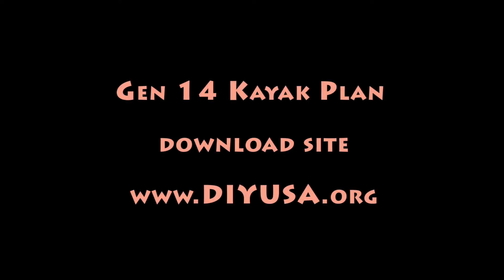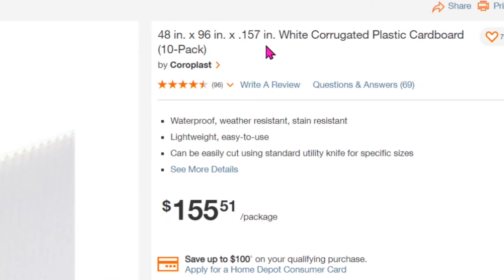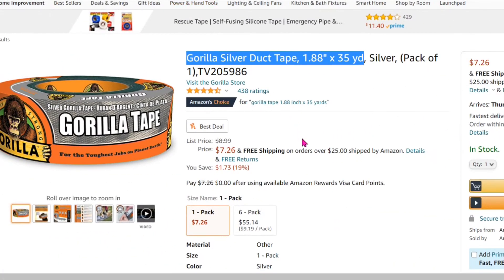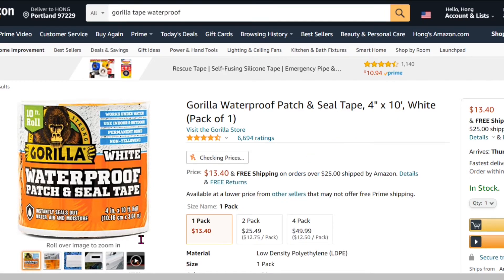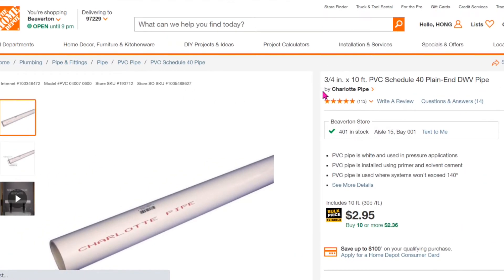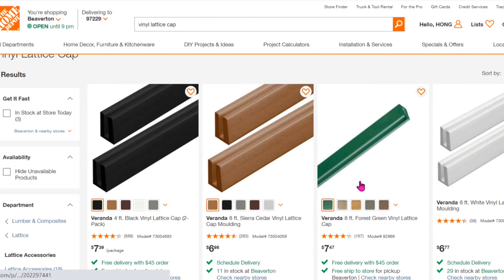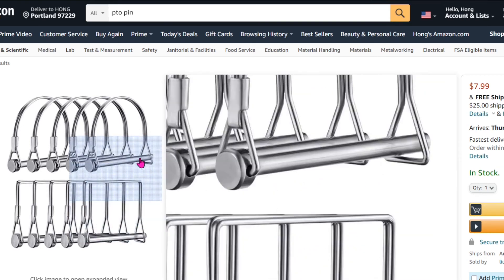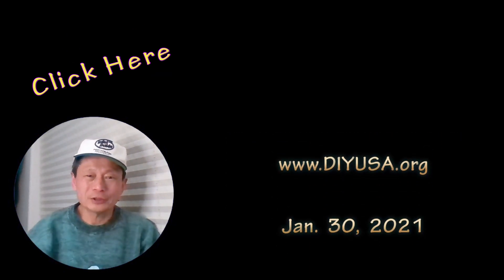Part 5 - Make Magazine - Gen 14 coroplast foldable boat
I designed Gen 14 for the Make Magazine. The design is based on my Gen 12 kayak, however, all the components should be readily available in the local (in US) stores such as Lowes and Home Depot. The design uses 3-3.5 sheet 4' x 8' 4 mm thick coroplast. Two proto-types were built to validate the design. The kayak plan published in Make Magazine is 12' long. The kayak plan which you can download is 10' long.  The design can be easily modified to more than 14' long to accommodate two people. If you take care of this kayak like an inflatable kayak, I expect this kayak can last for a few summers. The proto-type used a modified fusion method from Nathaniel.  Which is much easier to do than my earlier method. It took him approx. two days to build one.
This video series has four parts
Part 1  Intro
Part 2  Steps to build this kayak
Part 3  Steps to build this kayak (continue)
Part 4  Illustrate the folding and unfolding of the kayak
Part 5  List of materials
Part 6  Tools to build Gen 14
Part 7 Other tips in building this kayak